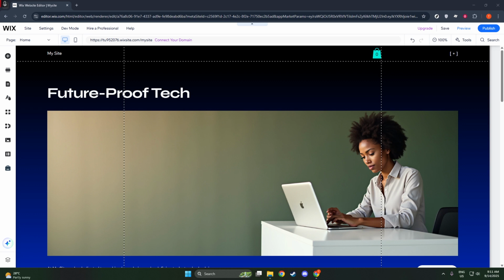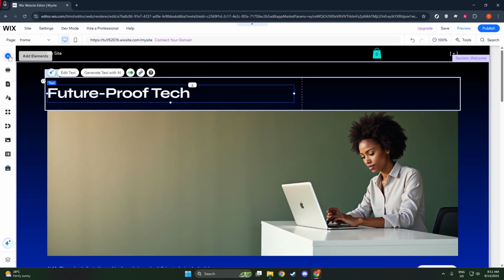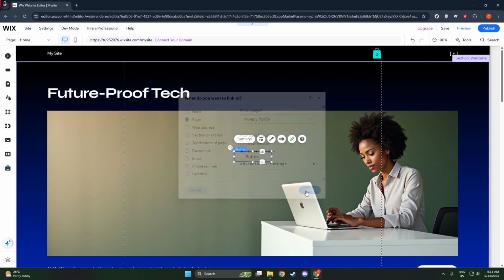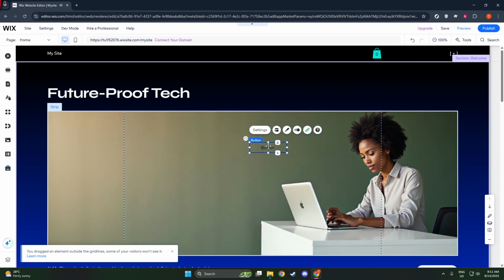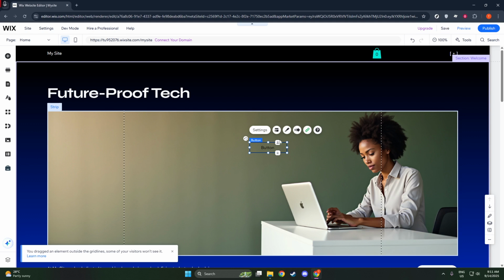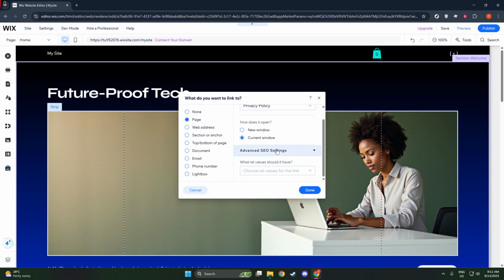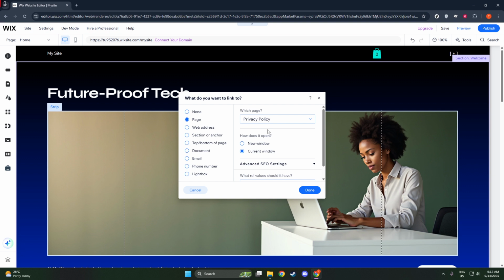How to Add Link to Another Page in Wix [2026 Full Guide]